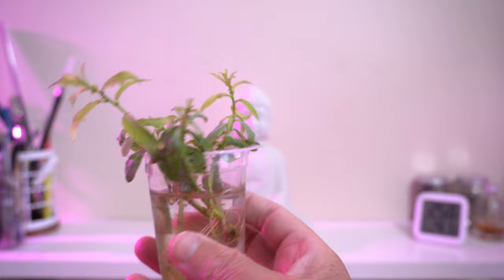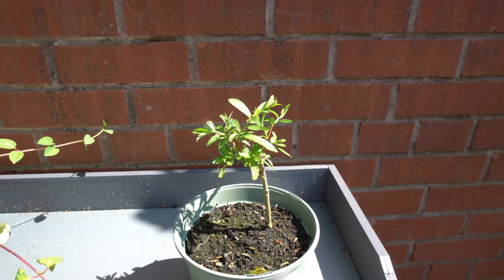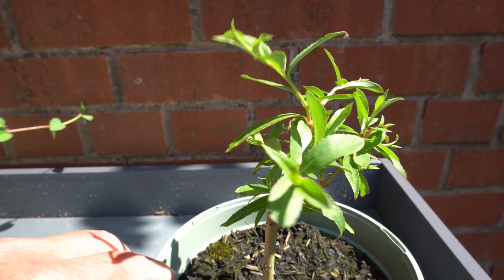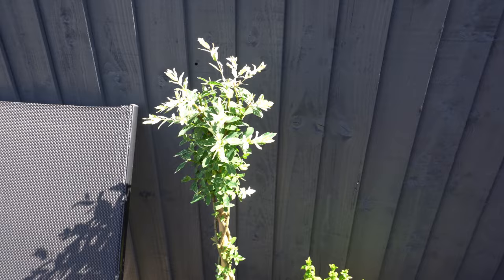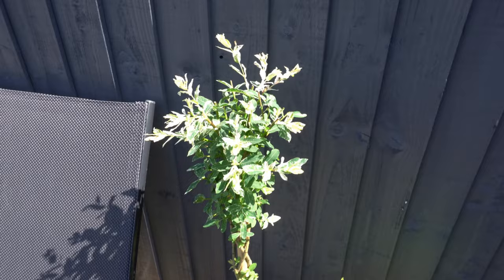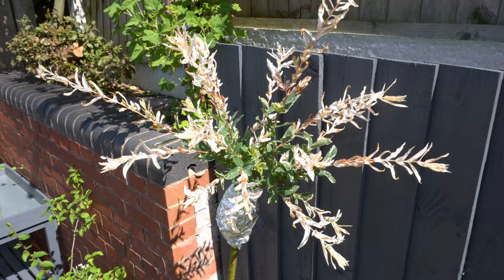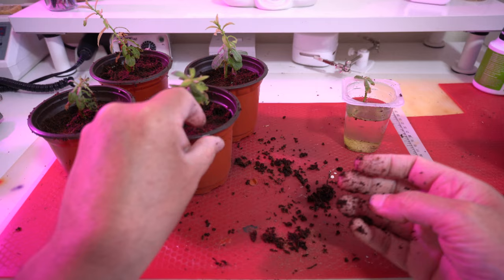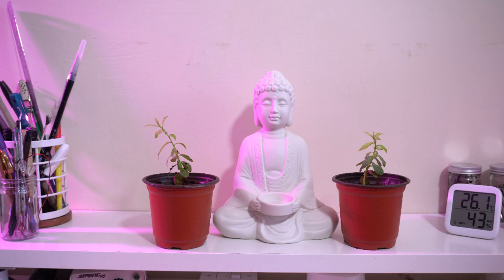43. Willow Wednesday - Potting Willow Cuttings & Salix Integra Flamingo Willow Bonsais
43. Willow Wednesday - Potting Willow Cuttings and Flamingo Willow Salix Integra (Hakuro Nishiki)  Bonsais

1. NDE - Equinox

2. NDE - Miss You

Hi,  my name is Jay im based in the UK :)
I love bonsai, yoga, spiritualality and im also a practising Zen Buddhist.